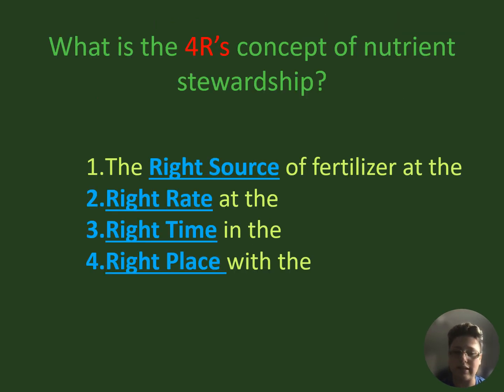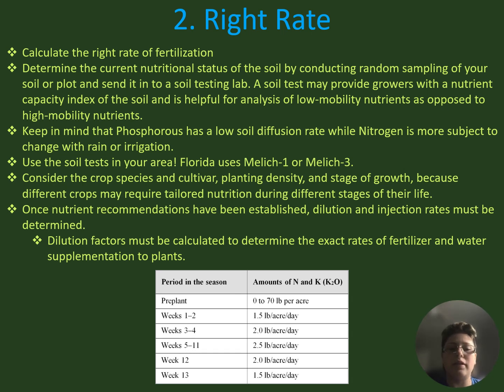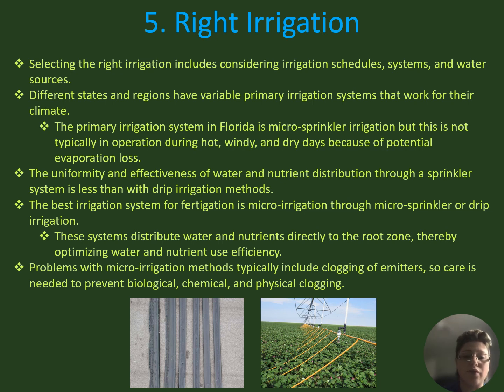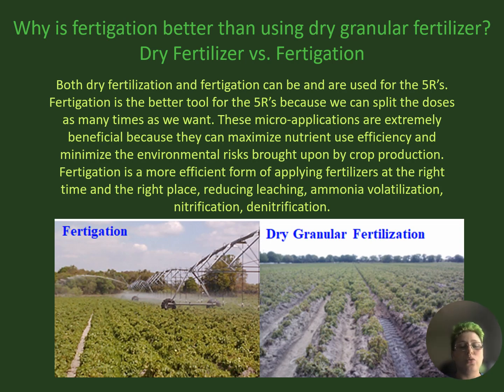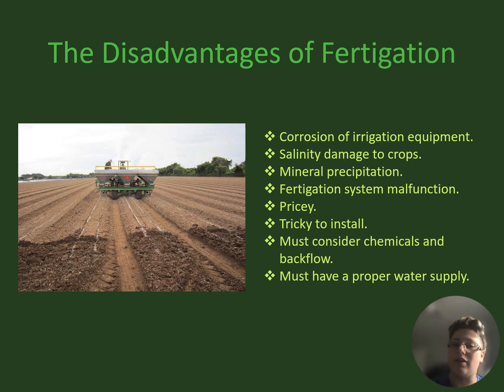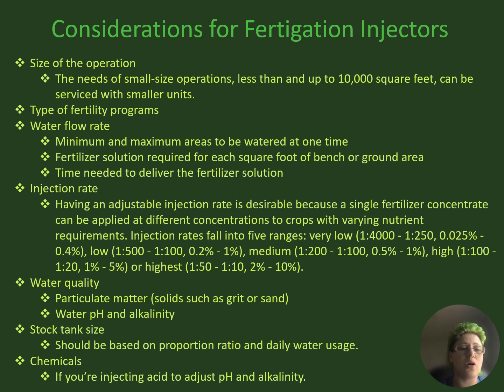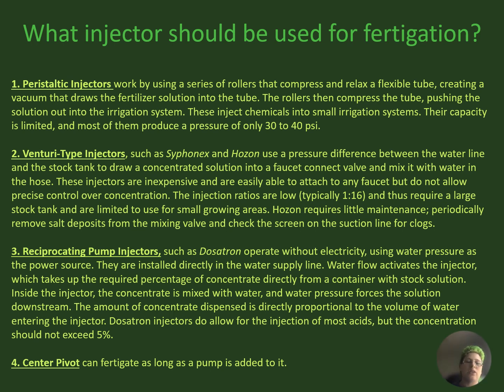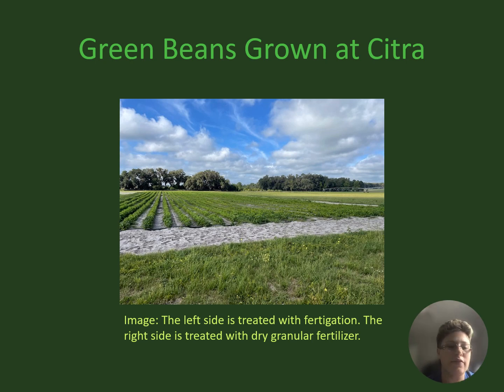What is the 5R's concept of nutrient stewardship?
This program will focus on the Right Source of fertilizer at the Right Rate at the Right Time in the Right Place.